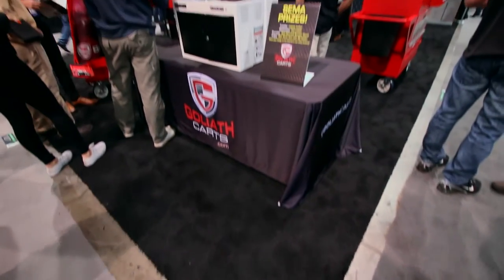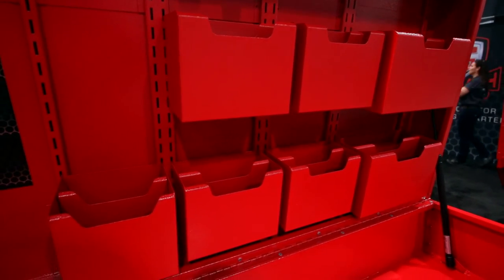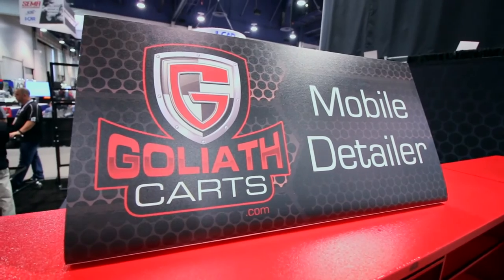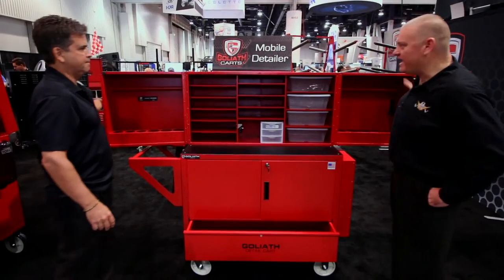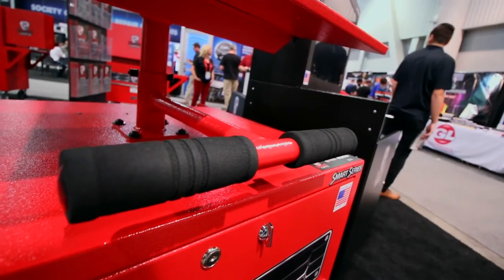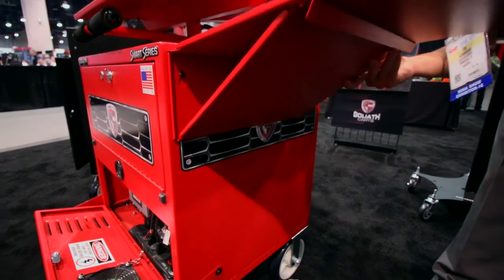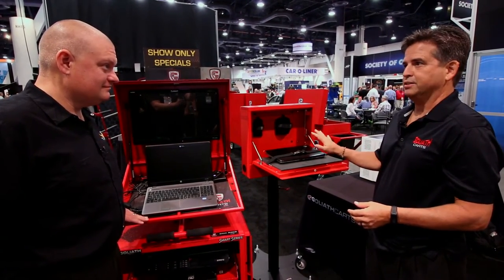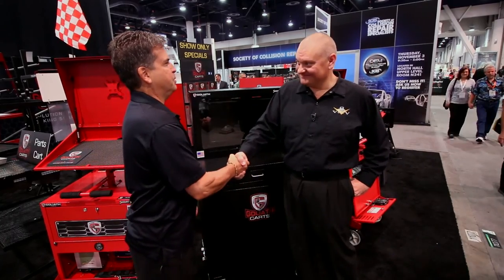Goliath Carts Professional Tool and Part Storage Systems Video SEMA 2016 V8TV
Produced by Kevin Oeste and V8TV Productions, Inc.   -

Goliath Carts are designed to offer flexible and secure storage for tools, supplies, and equipment, and Dito Diez took a few minutes to show us the latest offerings at the 2016 SEMA show in Las Vegas, NV.